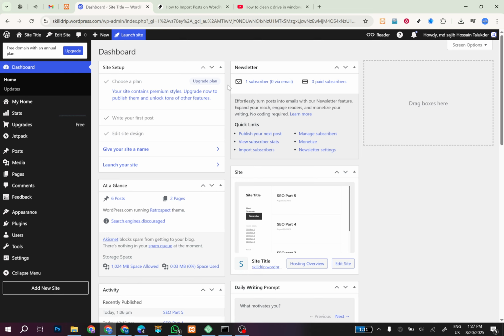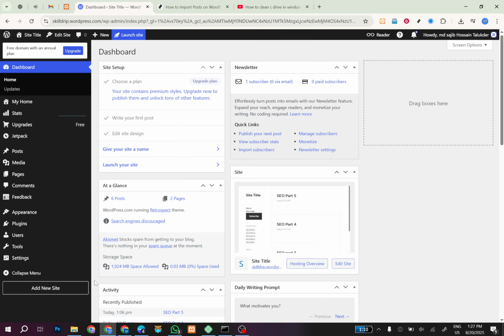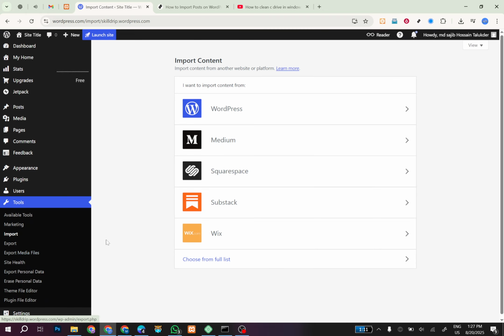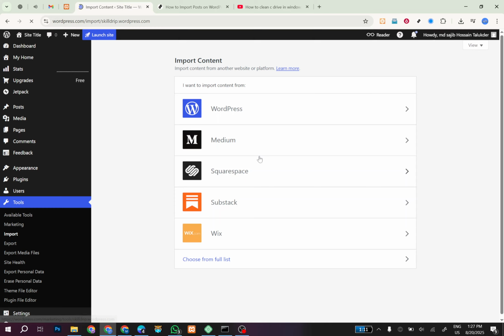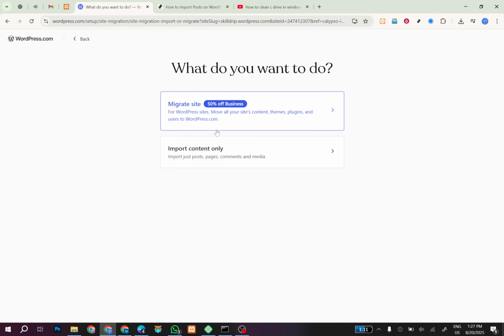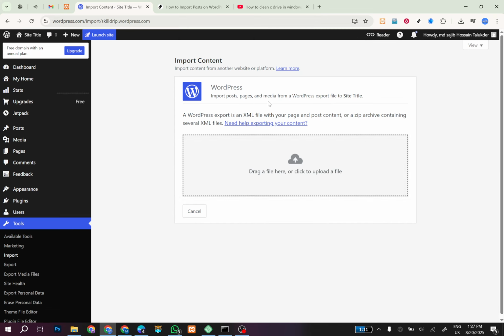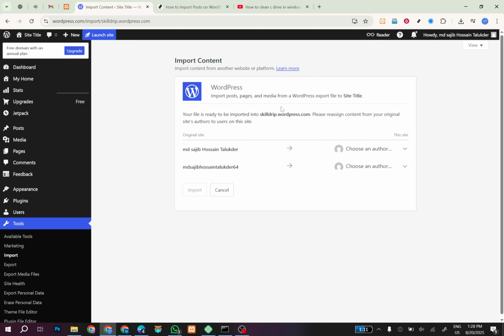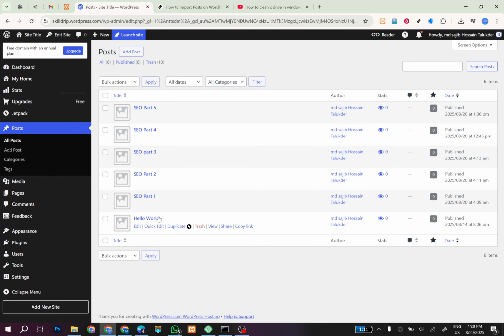How to Import Posts on WordPress Fast & Easy! – Simple WordPress Tutorial for Beginners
In today's video, I'm going to teach you how to import posts on WordPress.com—a simple WordPress tutorial perfect for beginners who are ready to explore new ways to manage their websites effectively.

First, let's head over to your WordPress Dashboard. This is your control center where all the magic happens. You'll need to log in to your WordPress account if you aren't already, and once you're in, you'll see a sidebar on the left-hand side. The dashboard is where you'll find all the tools you need to customize and manage your site, so take a moment to familiarize yourself with its layout if you haven't already. It's important to know that WordPress frequently updates its interface for better user experience, so some parts may look slightly different, but the essence remains the same.

Next, direct your attention to the sidebar and search for the Tools option. It's usually located towards the bottom of the menu. Click on Tools, and a dropdown menu will appear. From this menu, select Import. This option is crucial as it allows you to bring content from other blogging platforms or WordPress installations into your current site. Keep in mind that this is a powerful feature when you're migrating content, so understanding how to use it properly is key to maintaining the integrity of your posts.

After you've clicked Import, you'll be presented with a series of options related to the types of files you can import. Look for the option that best describes the website or content type you're planning to import. Don't worry about making a wrong choice—WordPress provides clear descriptions and even helps guide you through the process. If your content is coming from another WordPress blog, for example, you'll likely choose the WordPress option.

Once you've selected your website type, navigate to the Import content only section—this is what you need to focus on. Click here to continue with importing your posts without altering other elements like themes or additional site settings. This is great when you're starting fresh but still want to keep your previous work intact.

Now, you should be on the page where you can upload your file. You'll see an icon, often resembling a few opened folders or documents, allowing you to drag your import file directly into this section. Alternatively, you can click on it to open your file explorer. Navigate through your drive until you find your file—this file typically has a .xml extension if it's from another WordPress site. Once found, select it and click Open. This lets WordPress work its magic, pulling in your posts and ensuring everything appears in its place.

Finally, a message will confirm that everything has been successfully imported. You can now close the import tab and visit your website to see all your content live. Importing posts to WordPress is a straightforward process once you get the hang of it. Practice makes perfect, and as you grow more comfortable with these tools, managing your site will become second nature. Enjoy your newfound skills and happy blogging!